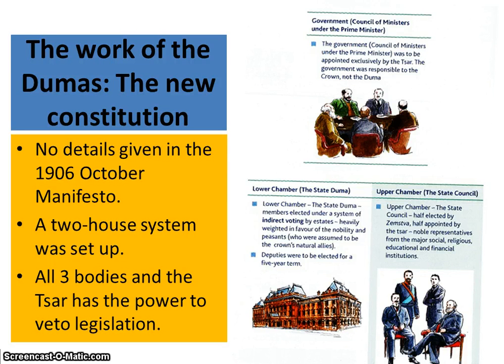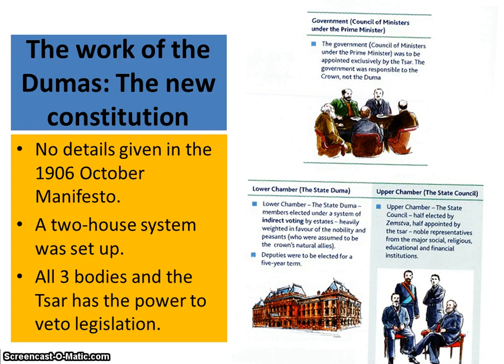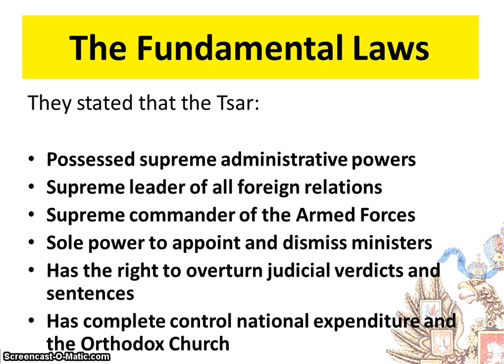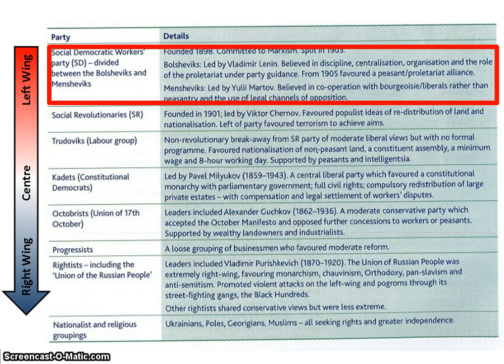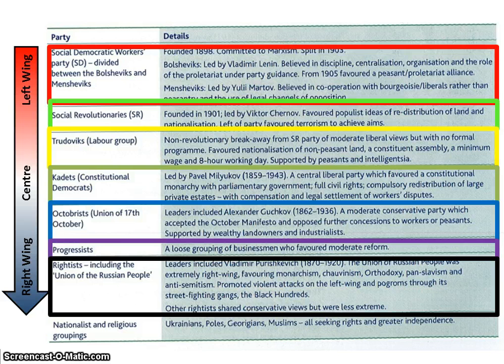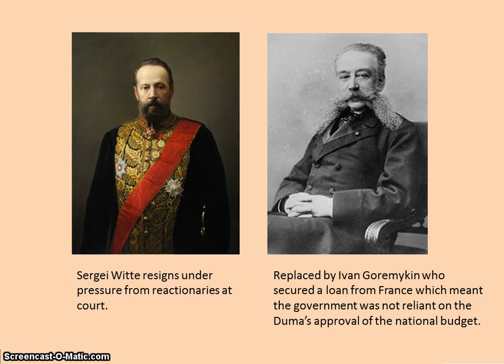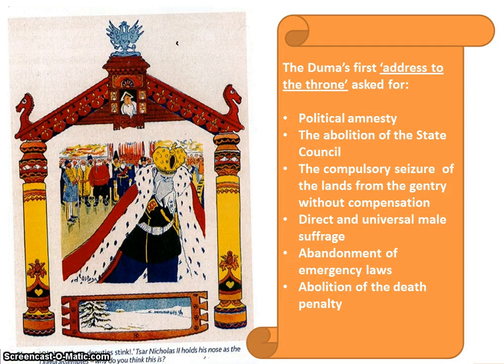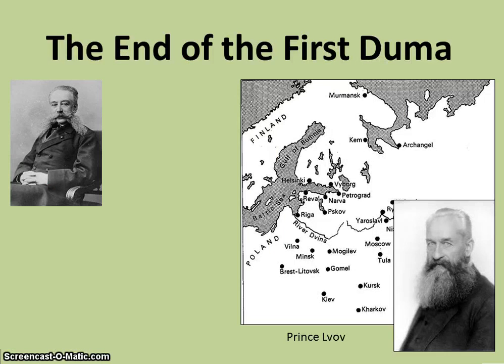The First Duma BSCA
A short video the examines the establishment of the first Duma in 1906.